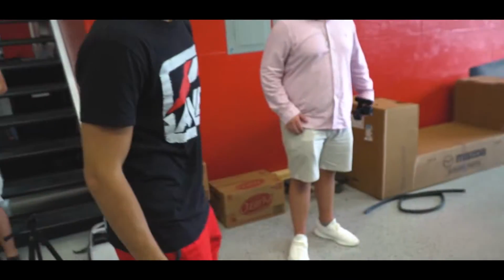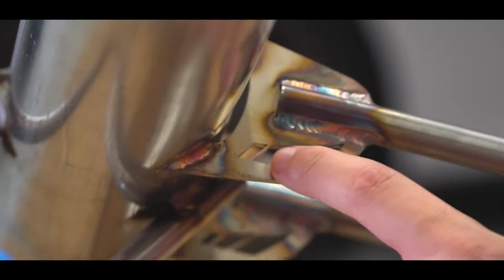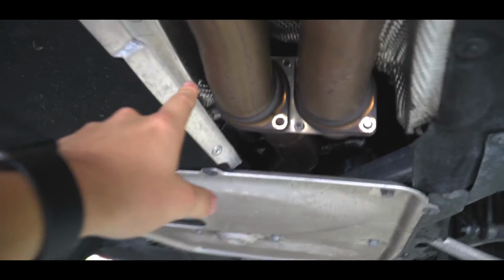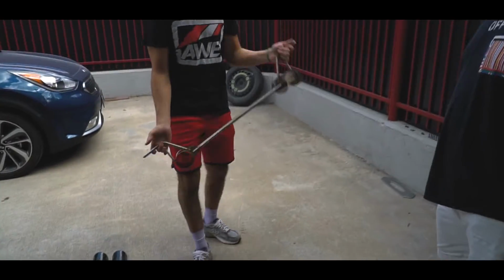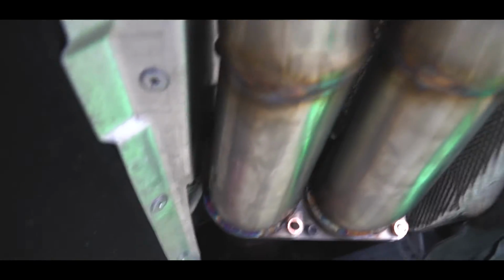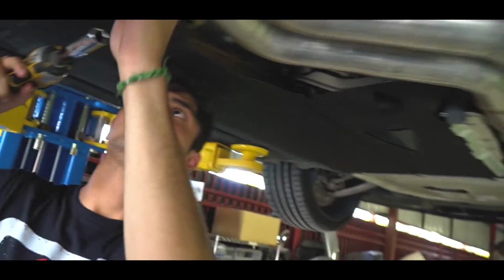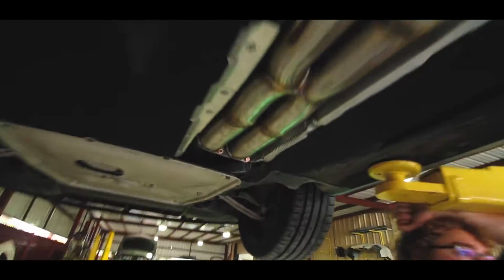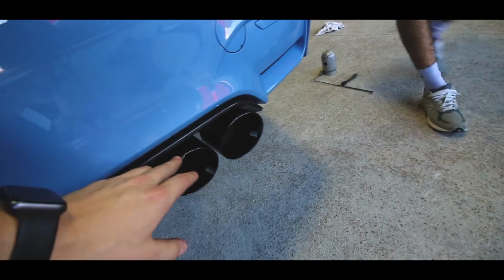Making the M3 REALLY LOUD???!